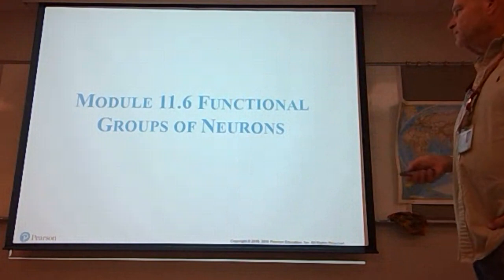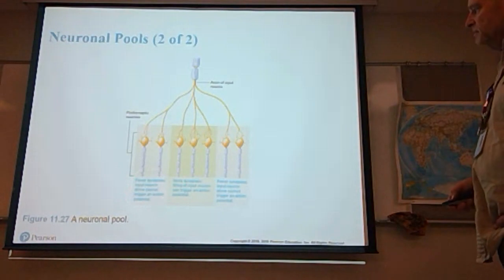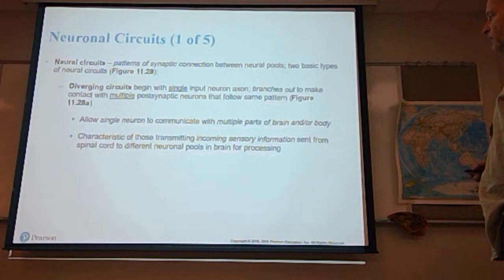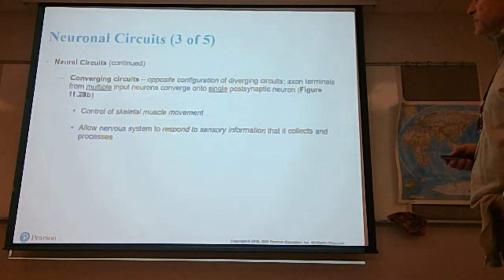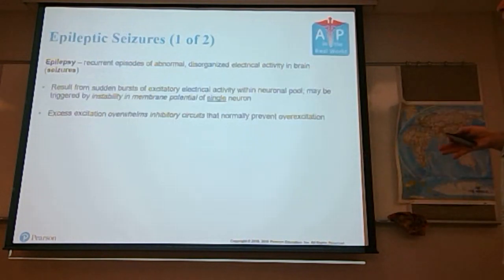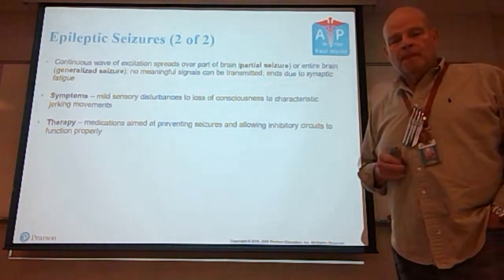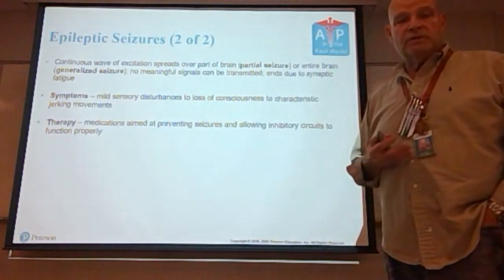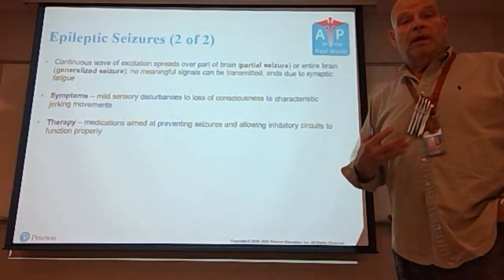Chapter 11 part 5